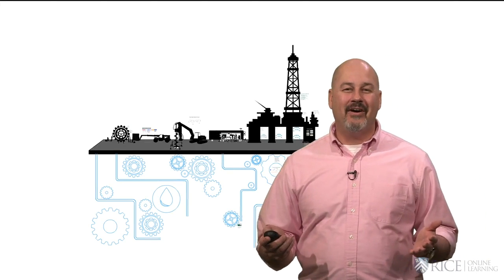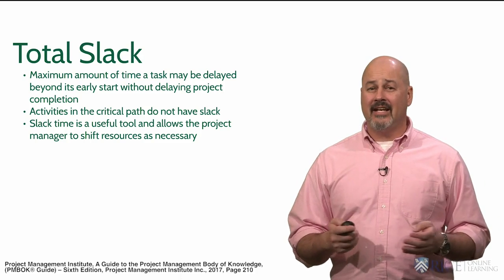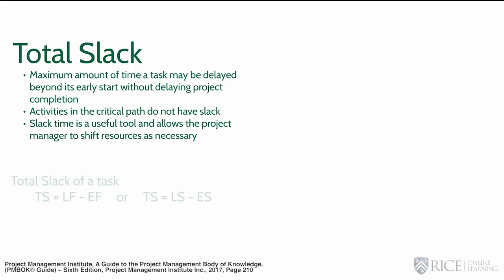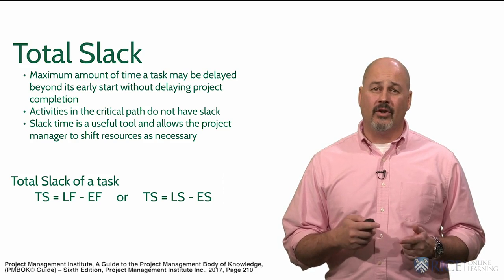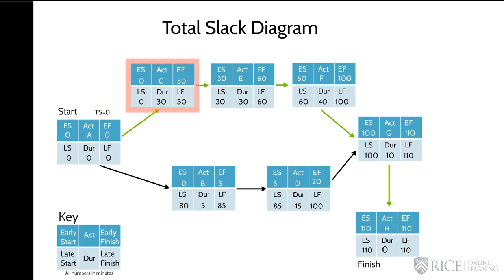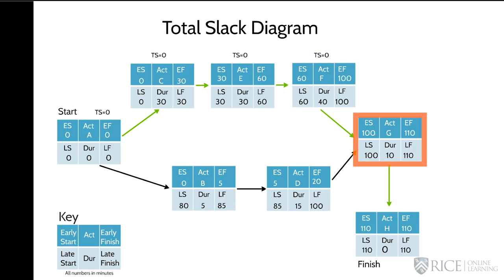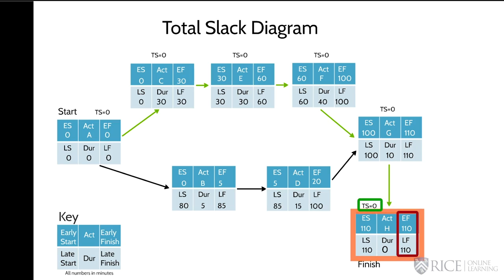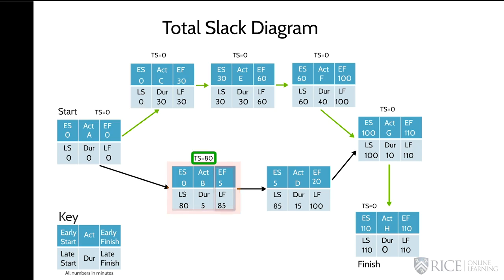Total Slack - Engineering Project Management: Scope, Time and Cost Management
Link to this course:
Scope, time, and cost management are at the heart of successful project management. This course will give you the tools to develop a project scope, schedule and budget and then status them to predict project performance. Throughout the course, you will learn about change management and techniques to implement it.

By the end of this course  you will be able to:

• Create a requirements document
• Create a Project Scope Statement
• Identify ways to control the scope of the project
• Decompose the work and develop work packages
• Create a Work Breakdown Structure
• Develop a Critical Path Schedule
• Review types of cost estimates and identify whether they are “top down or bottom up”
• Review budgets, contingencies and reserves
• Calculate planned and earned values to compare with actual cost
• Perform a cost and schedule analysis

Each week you will prepare a key deliverable for the project plan based on a provided Case Study.  These deliverables include:

• Project Work Breakdown Structure (WBS) and WBS dictionary
• Critical Path schedule sequence diagram
• Bar Chart Schedule (Gantt Chart)
• Project Cost Estimate
• Project Status using an Earned Value Calculation

All of this will position you to set up a plan to control your next assignment or your next project whether this is as the project manager or as an area leader.

Schedule, Project Management, Earned Value Management (EVMT), Planning
G  r  e  a  t  l  e  a  r  n  i  n  g  .  I  r  e  c  o  m  m  e  n  d  t  h  i  s  c  o  u  r  s  e  .,Hands-on real-life experience because you produce all of the work products for a project. It's a very thorough well done, professionally produced series of courses!